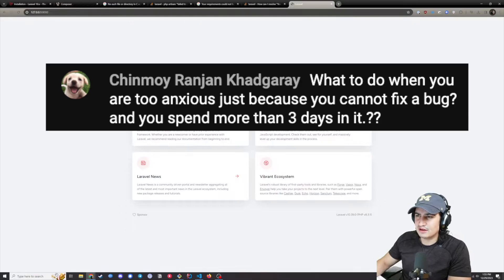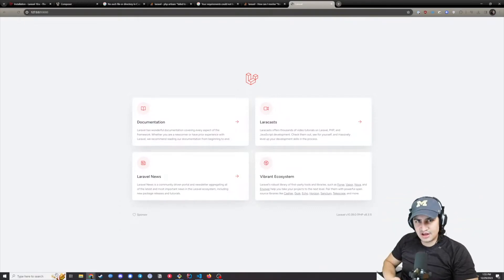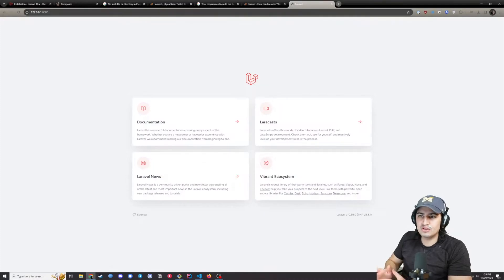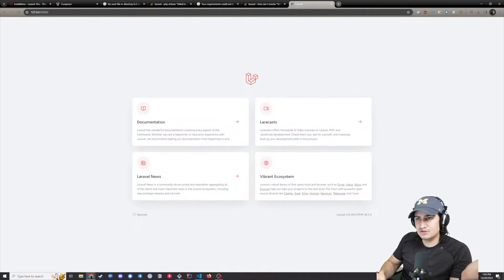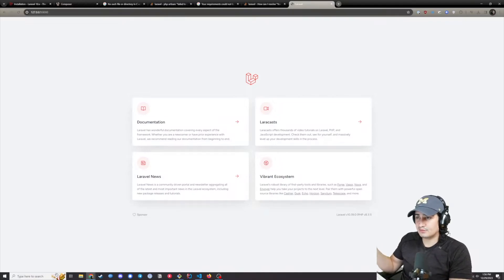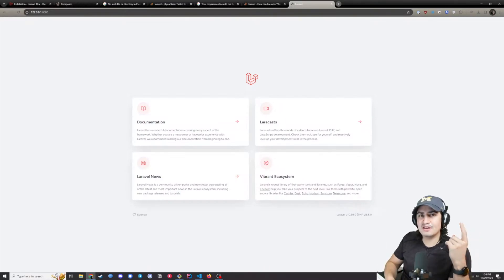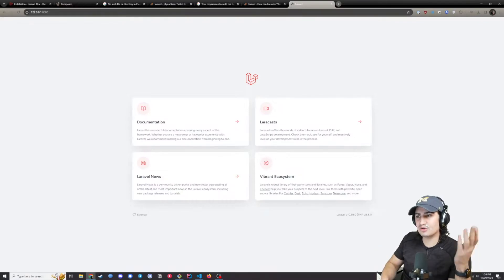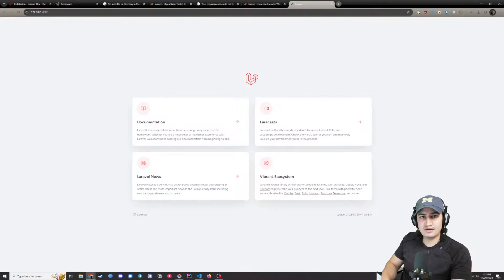The RIGHT Way for Software Engineers to Ask for Help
Here's how software engineers should ask for help.